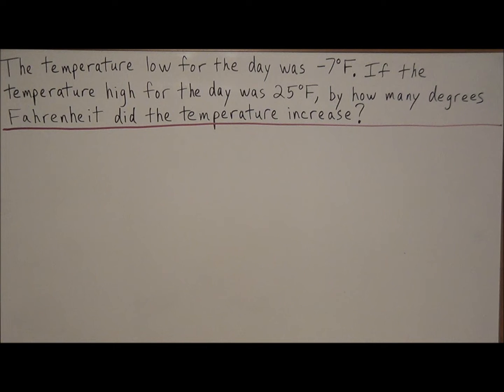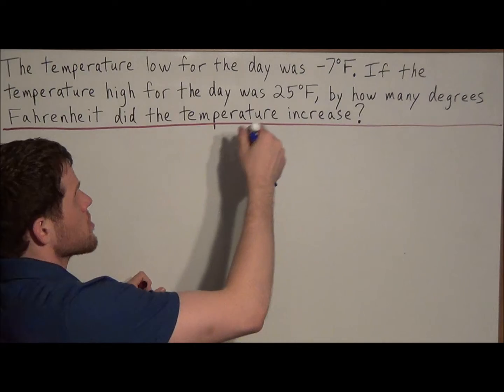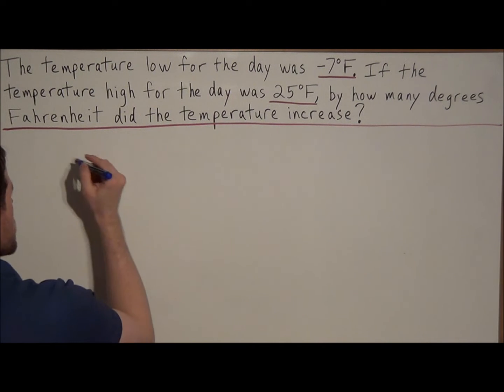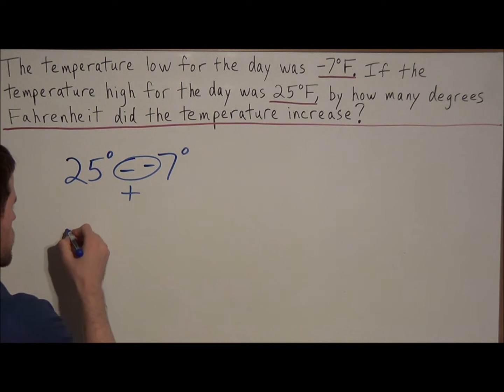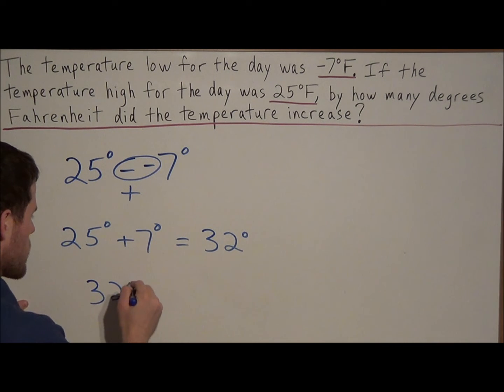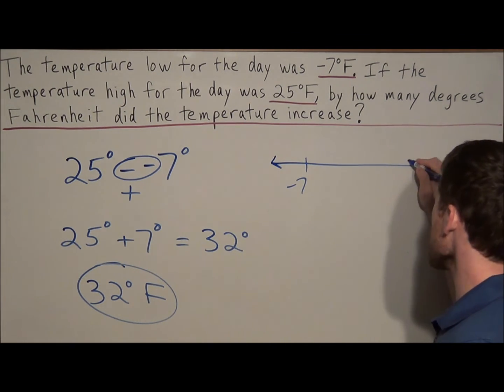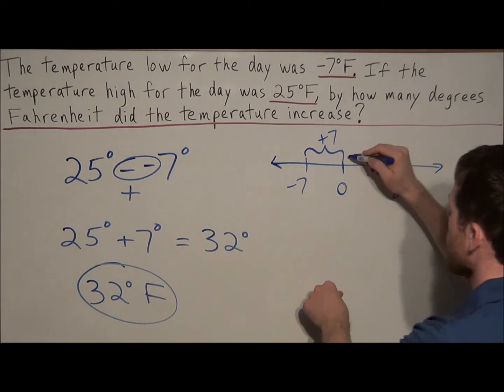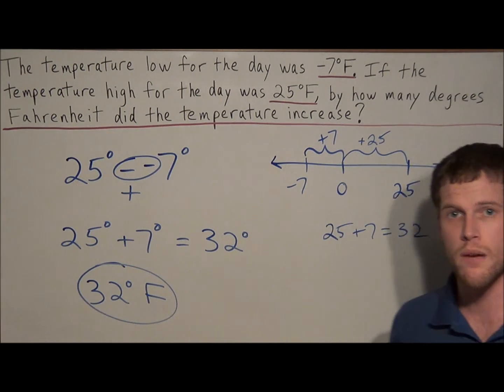Integer Word Problem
This video teaches students how to answer integer word problems. In particular, the concept of subtracting negative numbers is explained. Also, I show students a second solution. That way, they are more likely to understand the concept of subtracting integers.